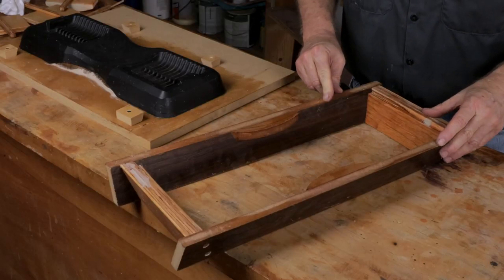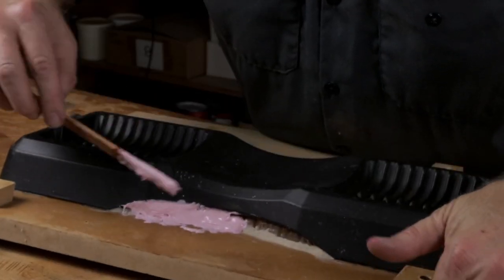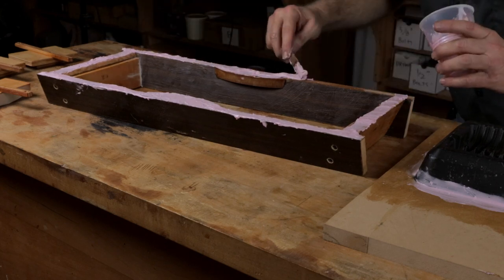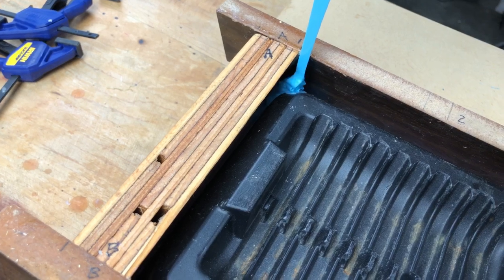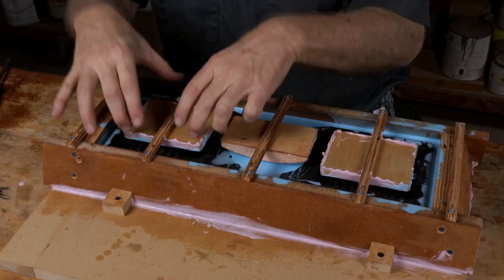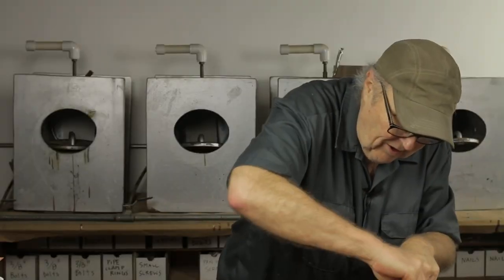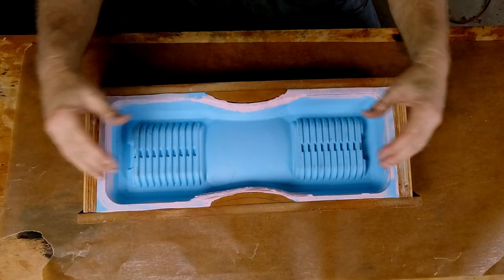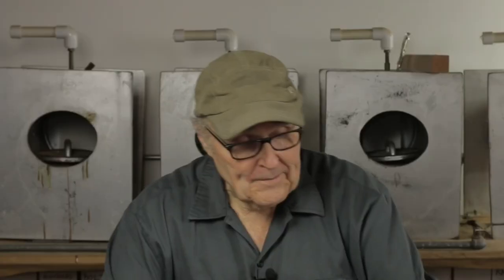Pouring A Silicone Rubber Blanket Mold - 7 Tips And Tricks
Silicone rubber blanket molds are brushed on before you make the shell mold that supports them. Or... you can make a mold shell fitted to your model and pour the rubber in after. In this video I demonstrate the second method. Included are lots of tips to make your molding life easier:

0:00 Good morning!
0:14 Use oil clay to seal up seams in mold cases.
1:03 Fill problem areas in the mold before doing the main pour.
2:08 Use the rubber to seal edges and make gaskets.
2:46 Use sawdust to clean rubber and resin spills.
4:17 Pour, mix and de-air the rubber.
4:51 Pour from the bottom up.
5:48 Use wood or foam pieces to take up space in the mold.
6:20 Use polyethylene mini fibers to thicken rubber.
7:18 Filling tricky mold sections.
10:30 Add old rubber chunks to fill up mold.
11:20 Taking the mold apart.
15:04 Evaluating the mold.
15:57 Easier method - use lot's of rubber!
16:50 Thanks for watching!

It's incredible to me and I owe it all to you!
If you have questions, comments or project proposals don't hesitate to send them my way.